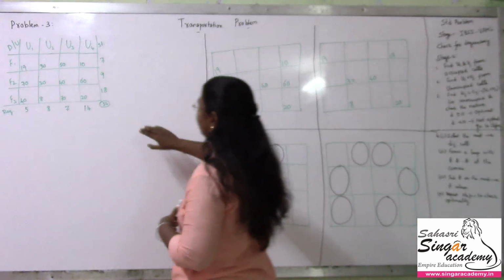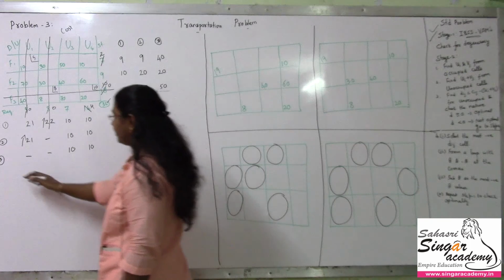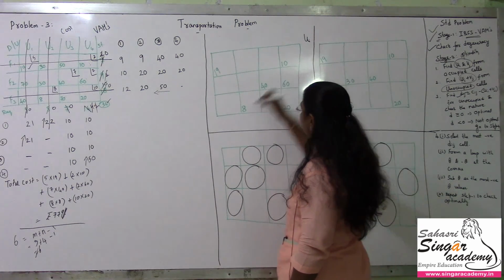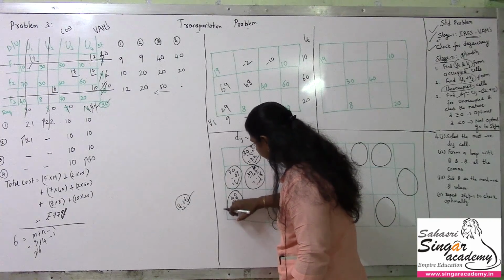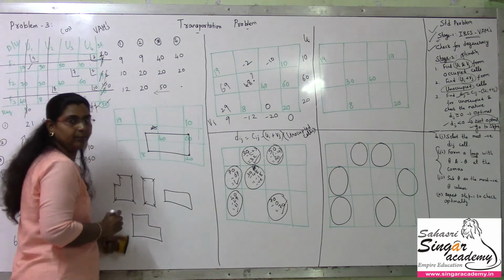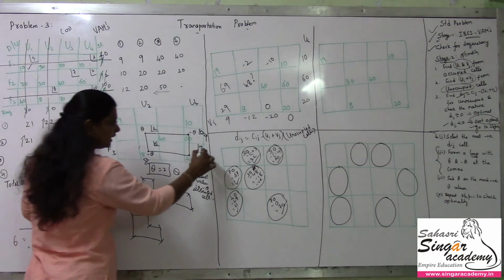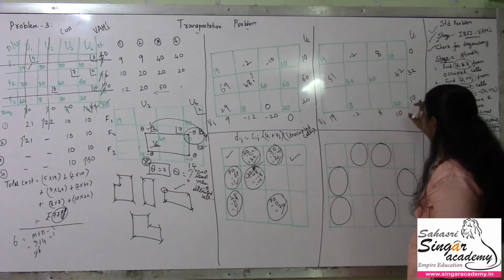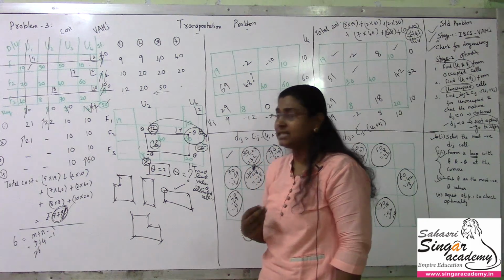04.10.04. Transportation Problem - (IBFS is not Optimal) Problem - 3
Content:
Transportation Problem

Operations Management and Strategic Management

Applicable for
CMA Intermediate G2
CMA Final
CA Final

Online coaching &
Live classes in
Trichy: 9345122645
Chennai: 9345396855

CA classes:
For May term exam: